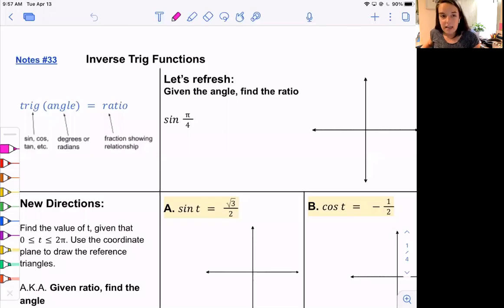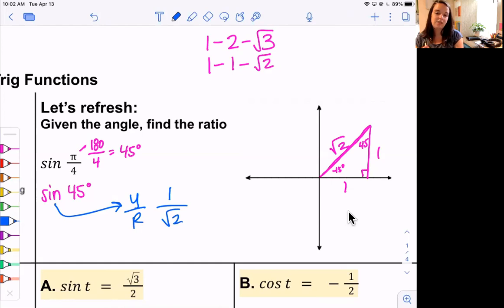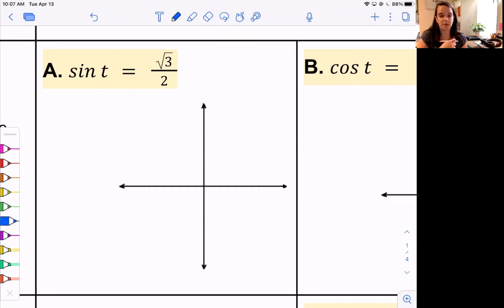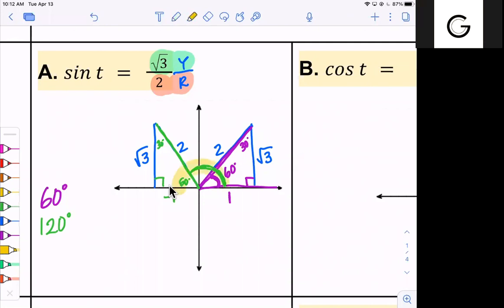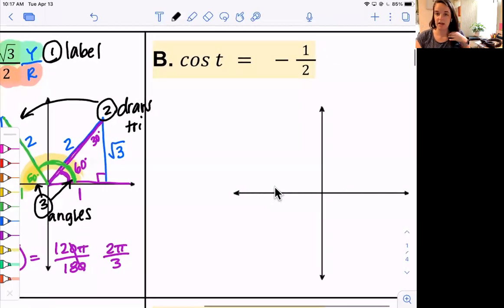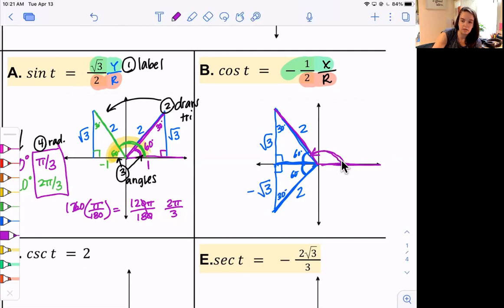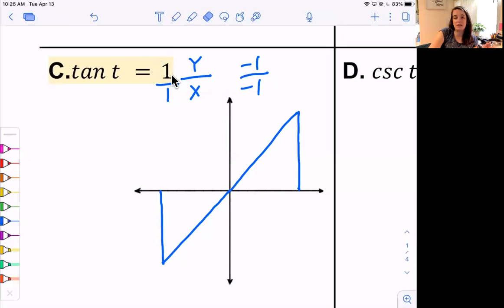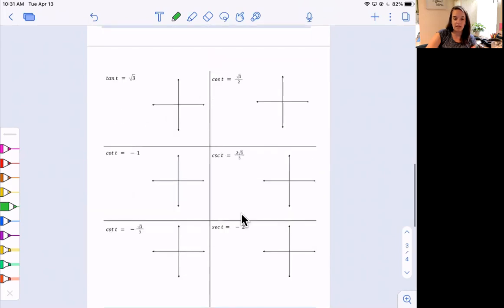Precalc -- 4.13.21 -- Inverse Trig Functions